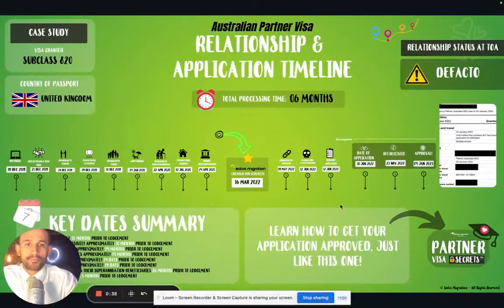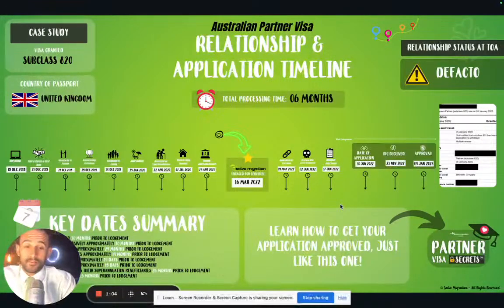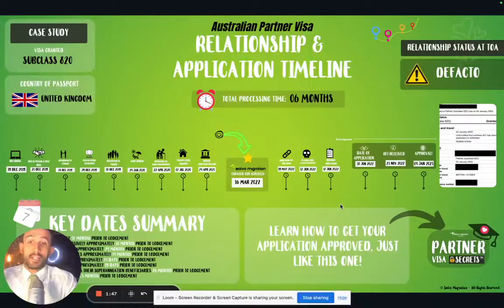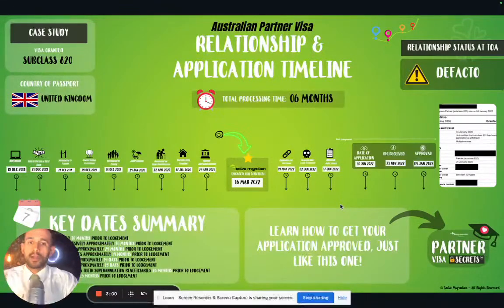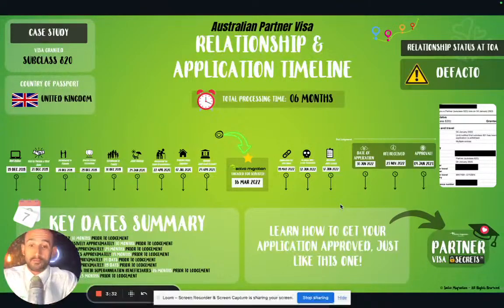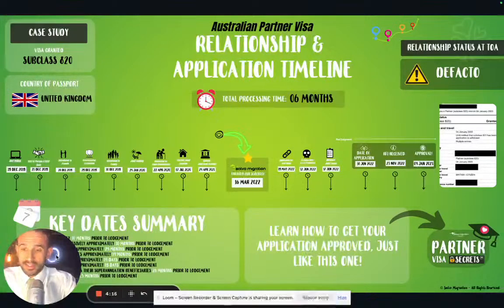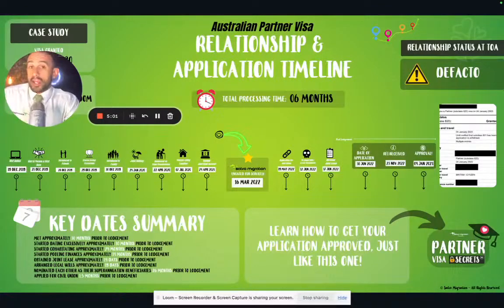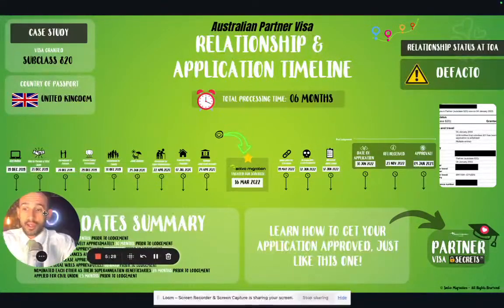Relationship & Application Timeline (Case Study Video) # 7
PLEASE NOTE: This is a replay of a video previously streamed inside our Facebook Group. If you would like to watch these streams/videos as soon as they are available make sure you join our free group

Hi everyone!

In this video I will walk you through the Relationship & Application Timeline of a recently approved Subclass 801 & 820 on the 18th November 2022.

When watching this video, ask yourself...
- How do my relationship facts compare to this couple?
- What things can I put in place to strengthen my own application?

Here are the facts summarized:

VISA GRANTED: 🛂 Subclass 820
COUNTRY OF PASSPORT: 🇬🇧 UNITED KINGDOM

🌐 Met Online: 19th December2019
🤝 Date Met in Person: 21st December 2019
🍷 Date Started Dating Exclusively: 29th December 2019
🏠 Date Started Cohabitating: 07th July 2020
🖊️ Date Joint Lease Signed: 17th June 2022
 💰 Date Joint Bank Accounts Opened: 24th April 2021
 ⚭ Date Civil Union Applied For (and/or Received): 19th May 2022
 🤑 Date Superannuation Beneficiaries Nominated: 22nd April 2020
 💀 Date Wills Signed: 12th June 2022

⭐ Engaged Our Services: 16th March 2022
✉️ Date of Application: 30th June 2022
✅ Date of Approval: 04th January 2023
⏰ Approx Processing Time: 06 Months

👉 ​​If you would like to learn more about how to get your partner visa approved, then please do take the time to watch our free Partner Visa Secretsᵀᴹ modules (which is only available to people in this group) by clicking

👉 Interested in our team teaching/coaching you on how to prepare your own application?

👉 Interested in our team managing the process for you?

👉 Ready to book your Partner Visa Roadmap Call?

❤️ Team Salvo Migration